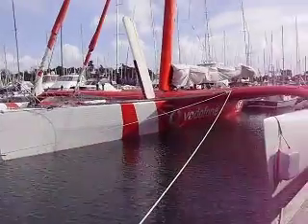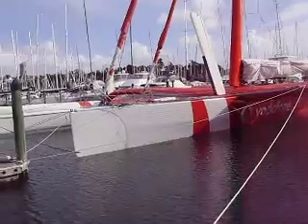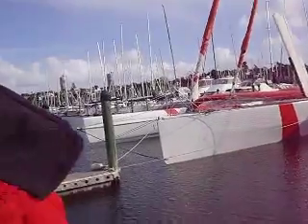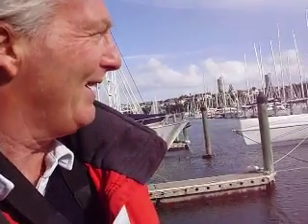Team Vodafone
Team Vodafone 60ft tri RNZYS Yachtyakka chats with Richard Gladwell from Sail-World NZ